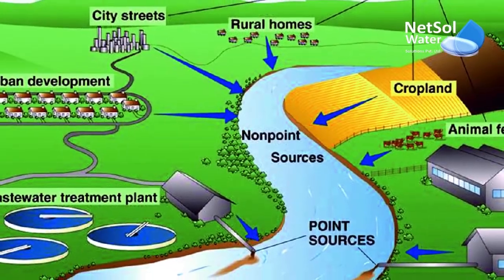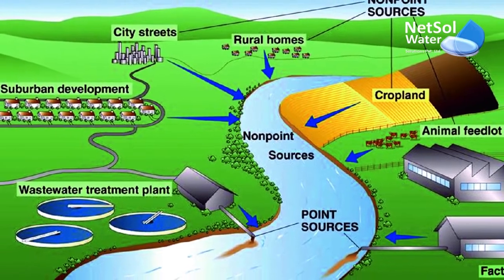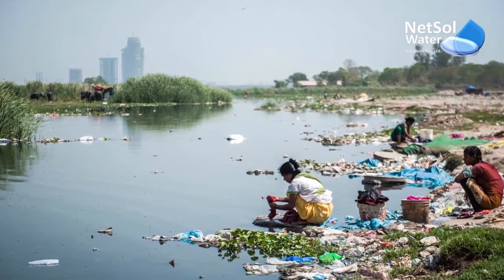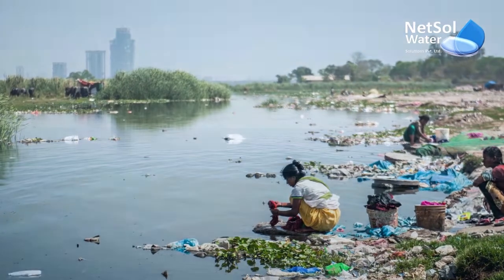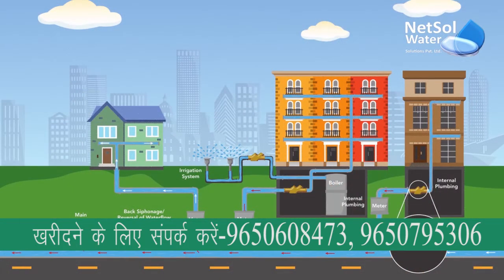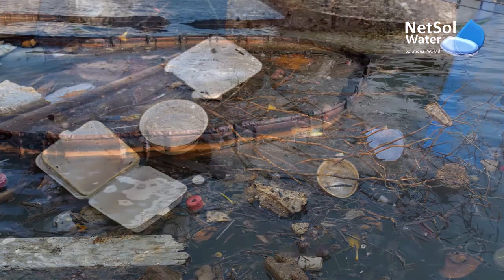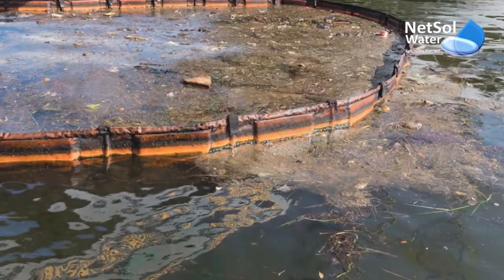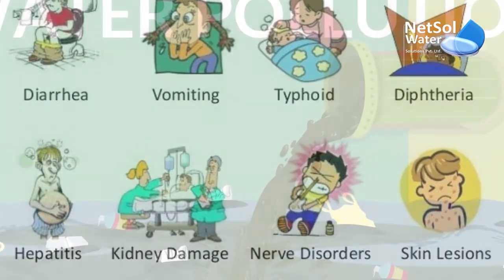What is Water Pollution and Its Different Causes? Netsol Water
What is water pollution and its main causes?
Water pollution is the contamination of water bodies, usually as a result of human activities, in such a manner that negatively affects its legitimate uses. Water pollution reduces the ability of the body of water to provide the ecosystem services that it would otherwise provide.
Water pollution can be caused by a plethora of different contaminants, including toxic waste, petroleum, and disease-causing microorganisms.